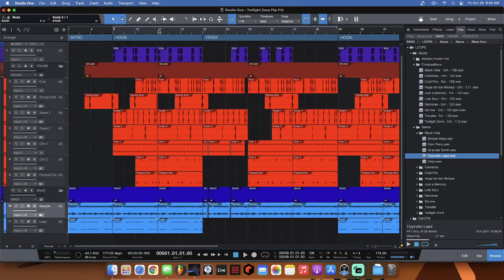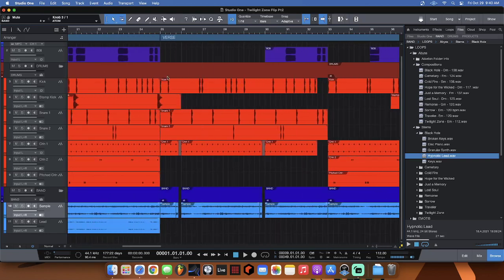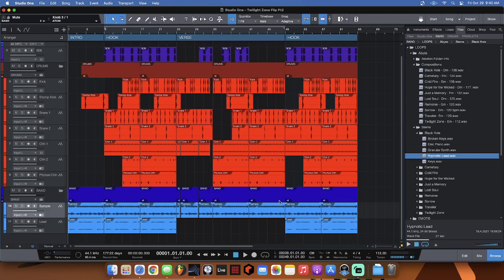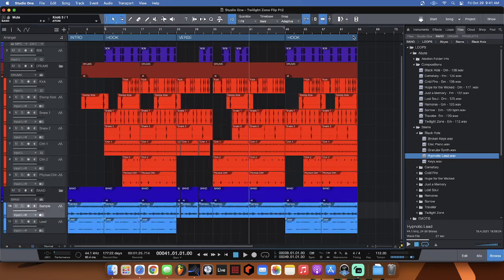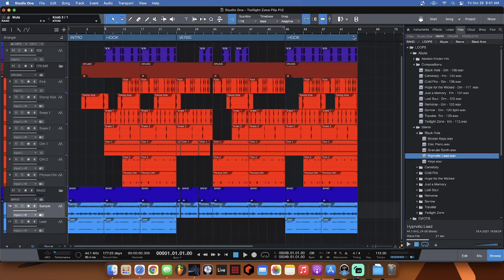MPC Studio Sampling Workflow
MPC Studio Sampling with the new ABYSS pack by TIC available for purchase Tap in with the creator of ABYSS...TIC as he takes you through is MPC Studio Sampling workflow in side studio one.

Keep It Simple But Dont Be Basic!